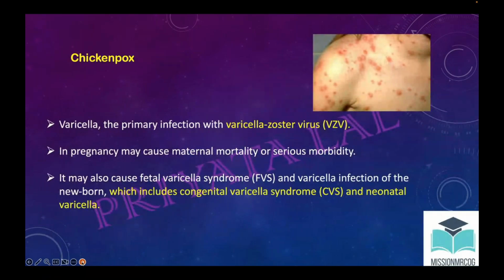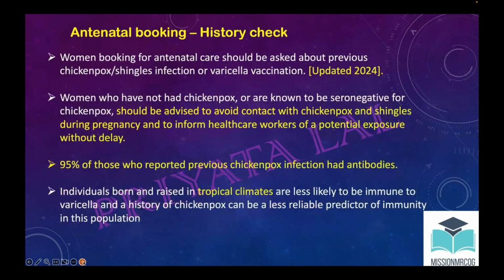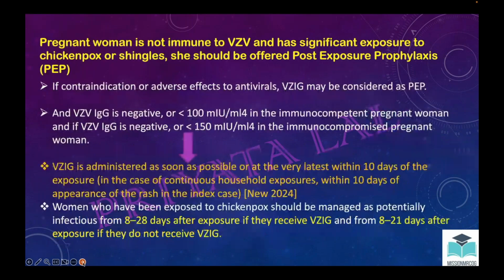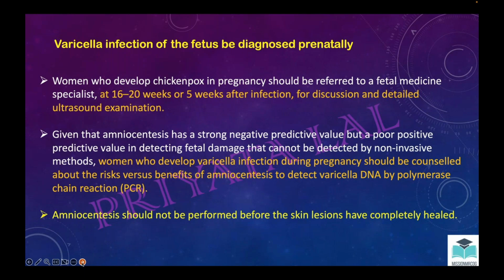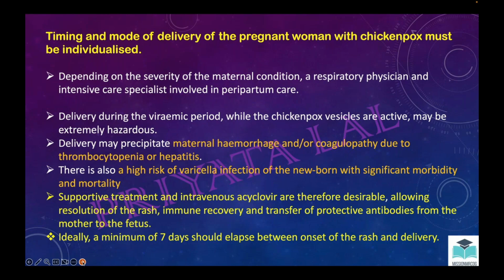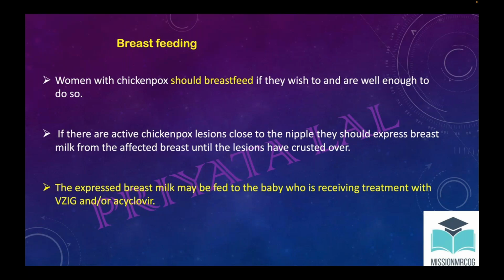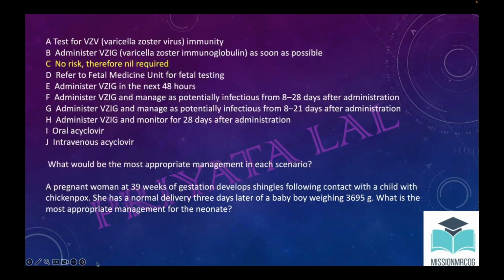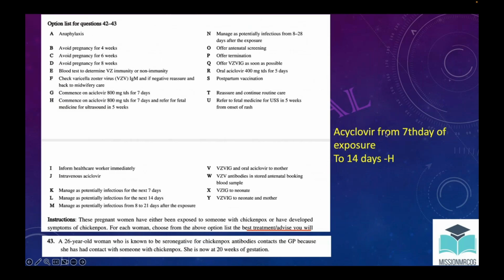Chicken pox in pregnancy GTG no 13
Class taken on 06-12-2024 by Dr. Priyata Lal on Chickenpox in pregnancy, Green Top Guideline - (GTG) - 13 with Q & A